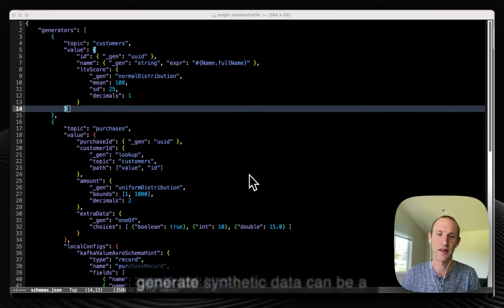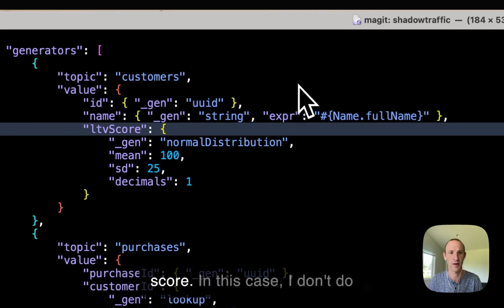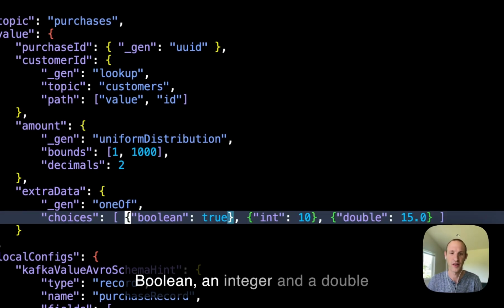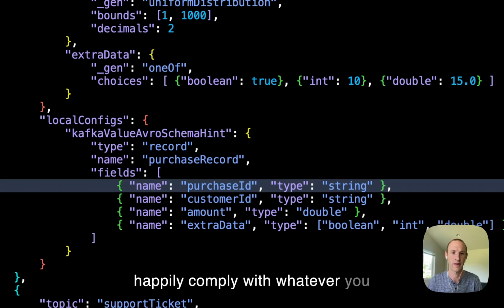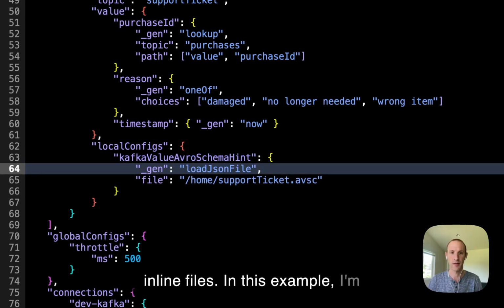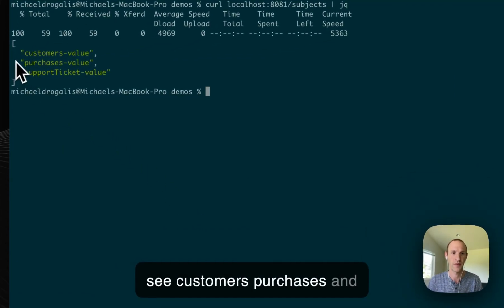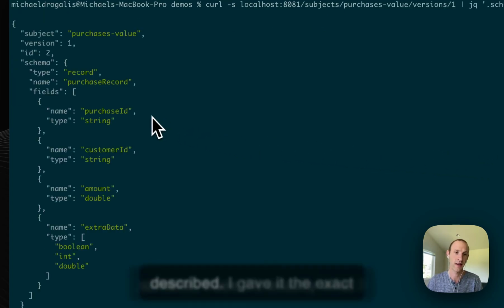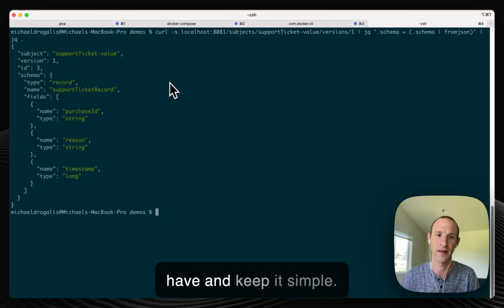ShadowTraffic automatic Schema Registry integration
Out of the box, ShadowTraffic now automatically writes and registers a compatible schema by figuring out the shape of data you're generating. Works for Avro, JSON Schema, and Protobuf.

If you need it, there's an escape hatch. You can supply the exact schema you want to use, which is helpful if it's impossible for ShadowTraffic to guess the right answer.

And if you've got existing schema files, like *.avsc, you can use them directly with the new `loadJsonFile` preprocessor.